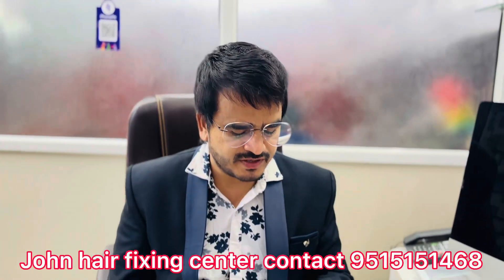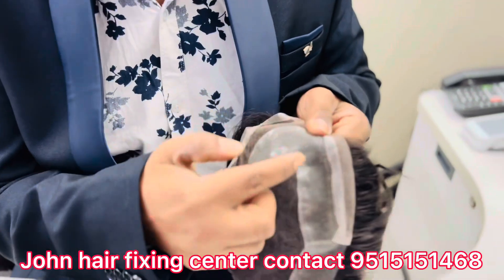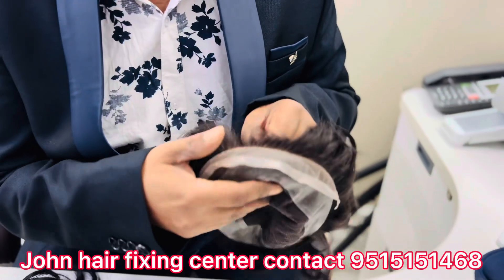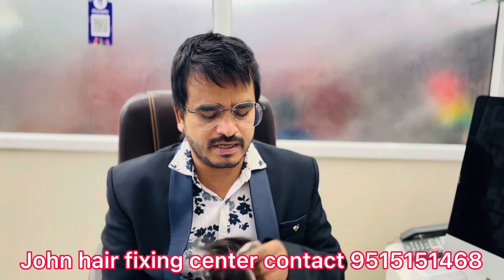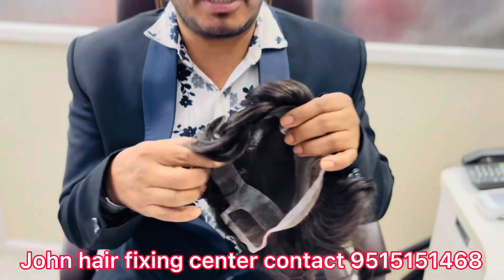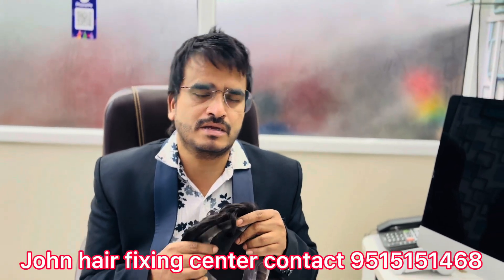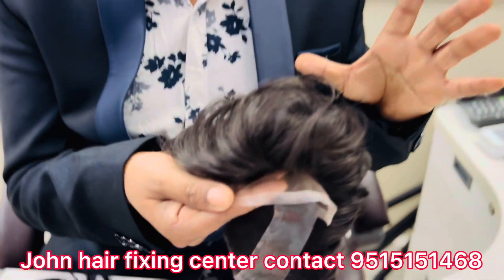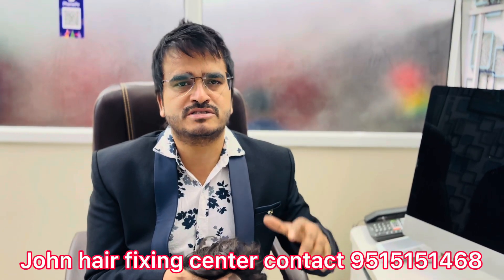John hair fixing center#haircut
ww .johnhairfixing.in
 John muchanapally hair fixing Diziner {professional} trined by India 1st  hair & skin beauty clinc innovative cure International Academy {mumbai} ,
 hair fixing hair bonding hair replacement hair patch hair transformation hair falling treatment bald head treatment allow facial treatment hair wigs costamaized hair patches hair fixing
  hair patch hair fixing hair bonding hair replacement hair transformation hair fixing hair fall treatment hair wigs hair patch in tarnaka secendrabad

Head office:- 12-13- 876 hanuman nager tarnaka 500017John hair fixing center 📞 landline number 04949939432
Fallow us on John hair fixing center 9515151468 & 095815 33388

Karimnager :-beside ambbeteker stadium ganesh nager karimnager 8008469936
John Hair Fixing Center Karimnagar

John hair fixing center dno 1-40/26/23 labbipeta off pnt qutres vijayawada-10
ohn Hair Fixing Center Vijayawada
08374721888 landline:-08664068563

BEST HAIR PATCHES

BEST HAIR PATCHES IN 🇮🇳 INDIA

ORIGINAL HUMAMAN HAIR PATCHES

COSTIMIGED HAIR PATCHMENS

GENUINE COSTOMIGED HAIR PATCH

IMOPRTED HAIR PATCHES

ROYAL MIRAAZ HAIR PATCH
Q6 INTERNATIONAL DAIMOND MIRAAZ HAIR PATCH HIGH QULITY
 HAIR PACHES 💯 NATURAL HAIR PATCHES GENUINE PRICE HAIR PATCHES no1 Qulity hair paches

WATER PROFF HAIR PATCHES

SELF MAITINE HAIR PATCHES

USE&THROW HAIR PATCHES

CHEF​⁠

Marrige purpose hair paches

Ladies hair patches

Allow fasiea tretment hair patches

Highly recommend high range hair patches
 Celebrity hair patches